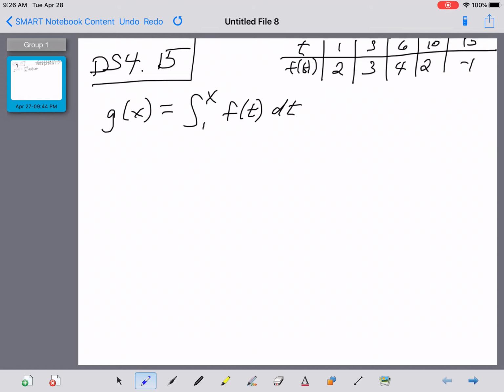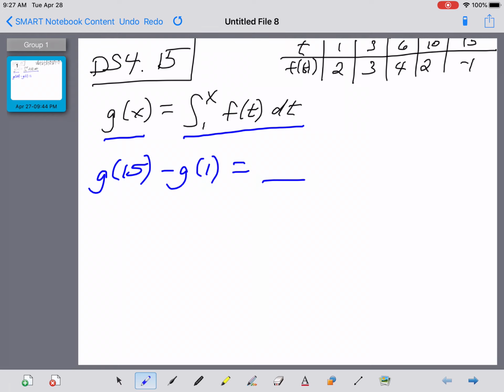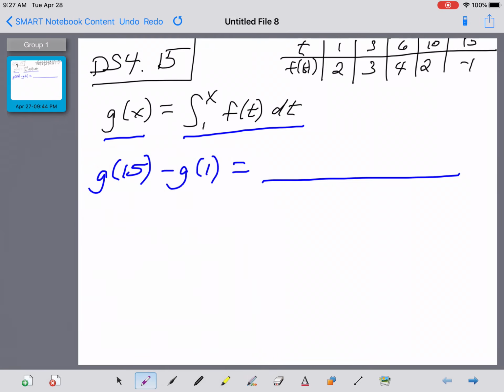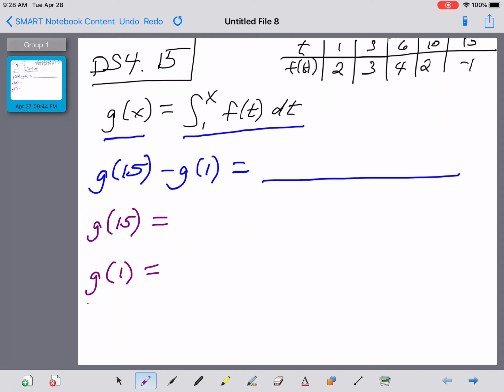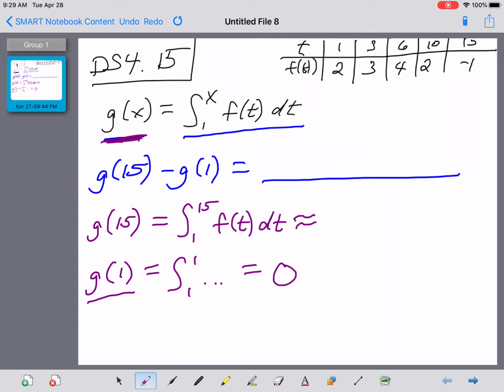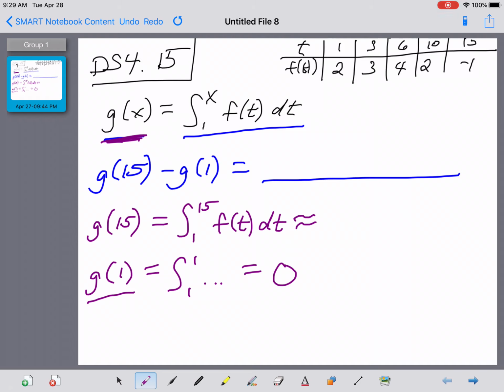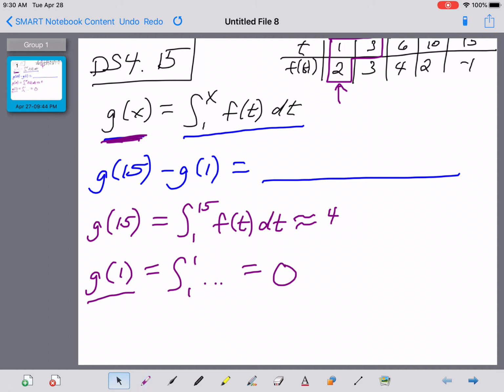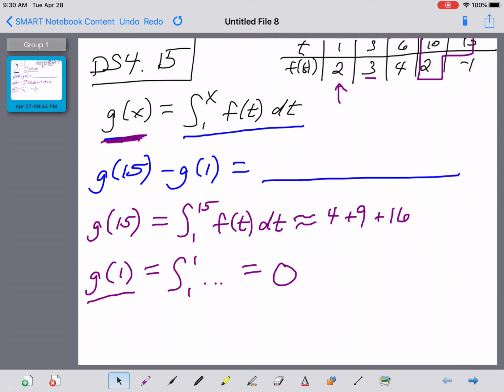AP Calc - DS4.15